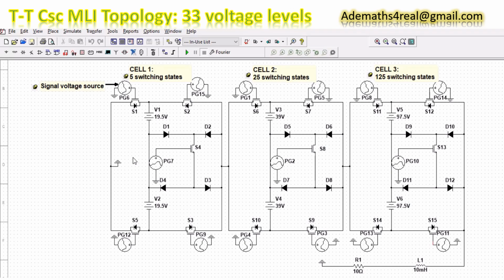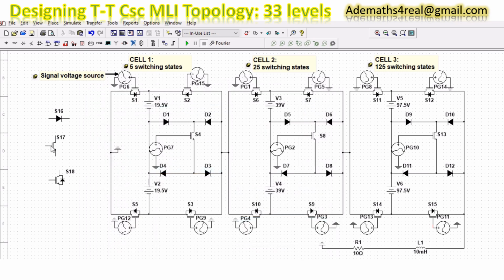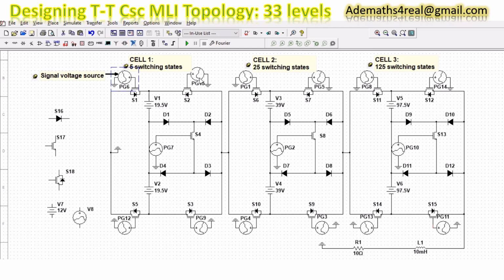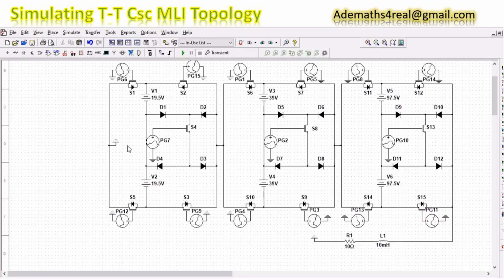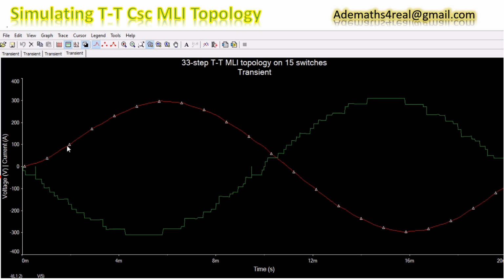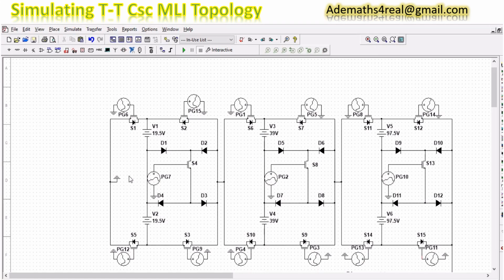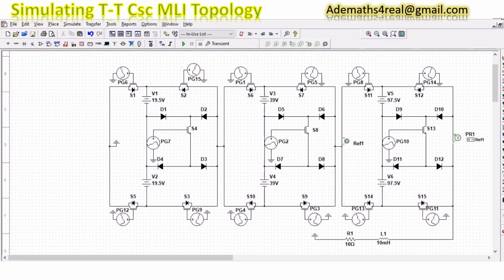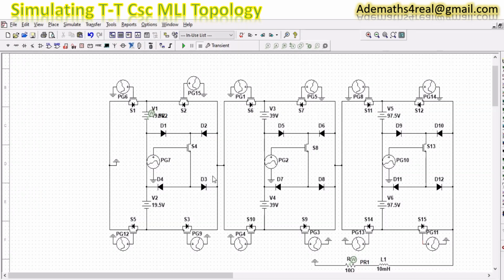NI MULTISM DESIGN AND SIMULATION OF MULTILEVER INVERTER (MLI) TOPOLOGIES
I am creating this video and more on how to use NI MULTISM SOFTWARE to simulate conventional and emerging multilevel topologies.
Click on the subscription button below to get more videos on this topic.